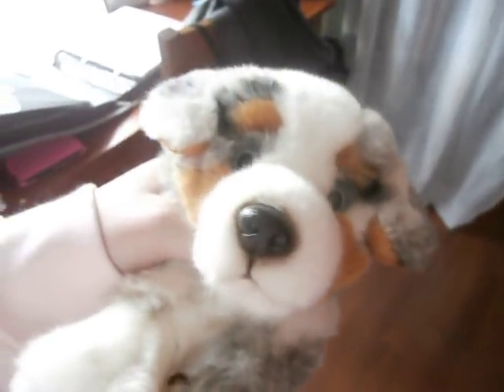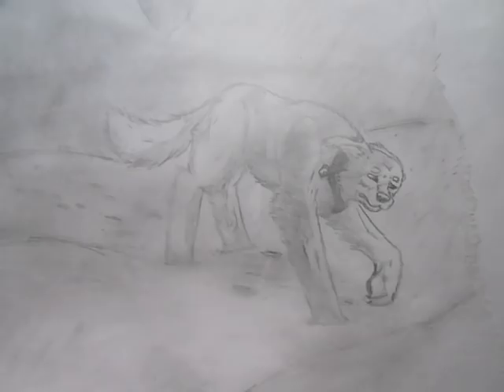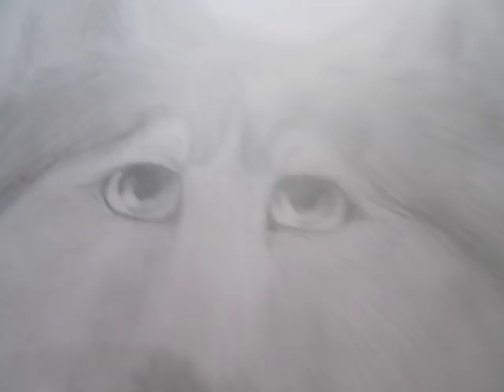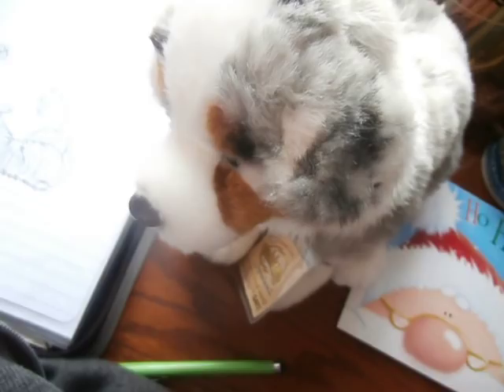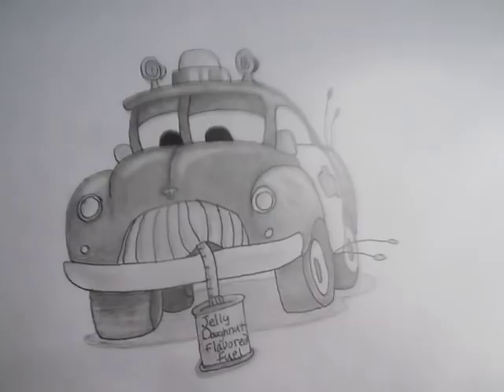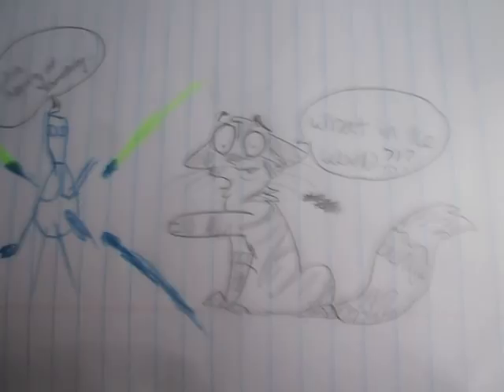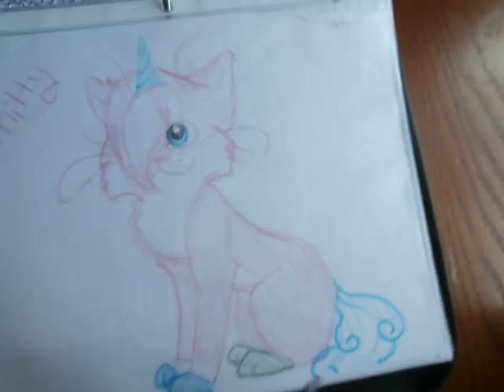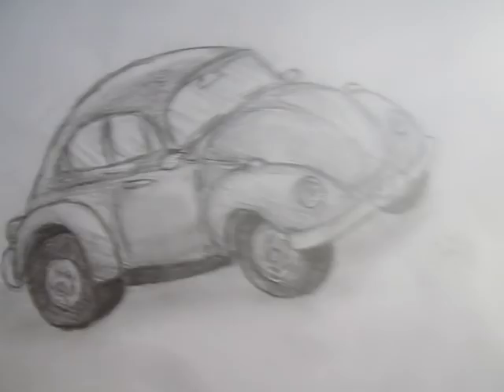Drawing folder/binder thing tour!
This is going to take forever to upload, ah! Anyway this is a updated tour of my drawing folder/binder thing! I made a video like this last year, I believe it was uploaded in October. Anyway, I have made more drawings on the computer and my Kindle Fire than on paper recently, so that's why there aren't many drawings in the binder/folder thing. I do have a DiviantArt  (I think that's how it's spelled, hm, who knows.) account, my username is xoThunderClanFan, so if you want you could look there to see more drawings from me. You can also check my art playlist, if you want to see even more of my art! lol! Thank you so much! Remember, every comment is appreciated!
~Amber

Oh, and SLUG BUG! **Punches your shoulder**